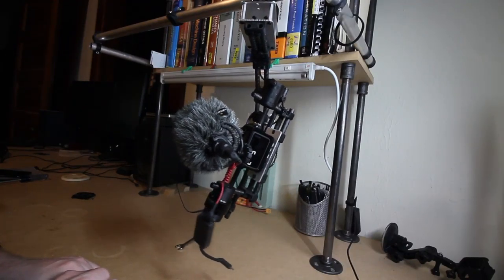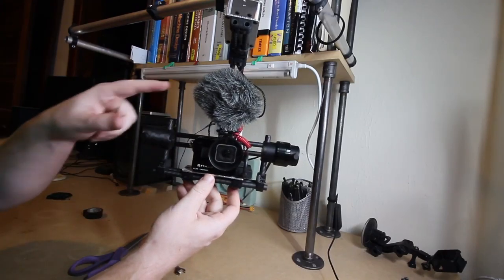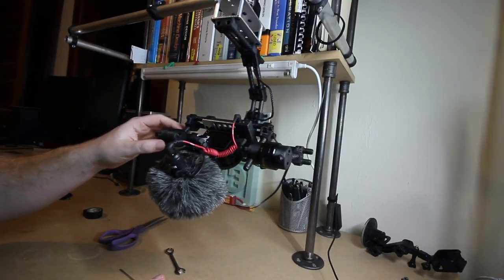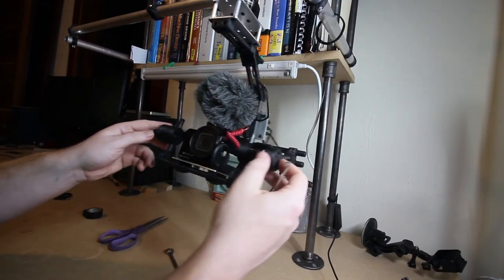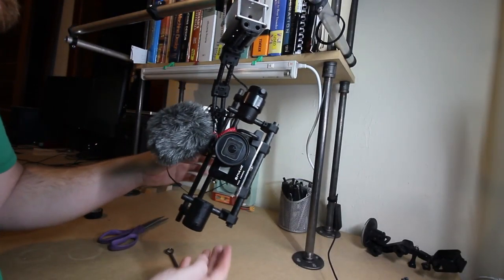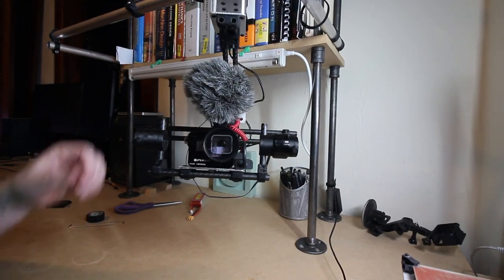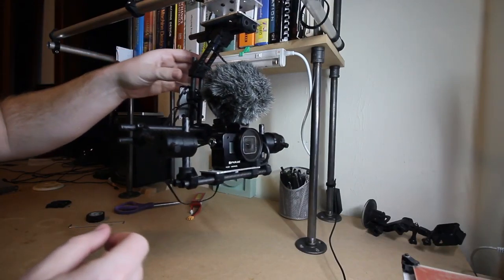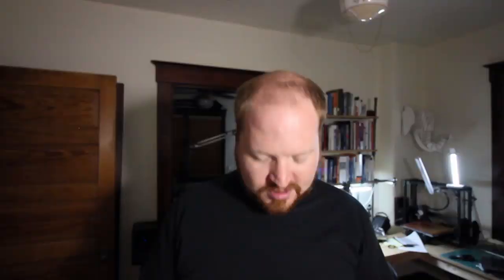Gimbal Build 3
In this video I am balancing the gopro on the gimbal.

Equipment:
   (Mini Rig)

  (Voice Over)
  Rode NT1A Vocal Condenser